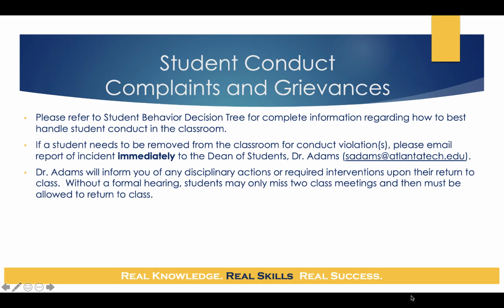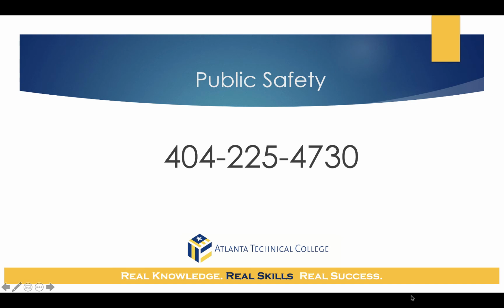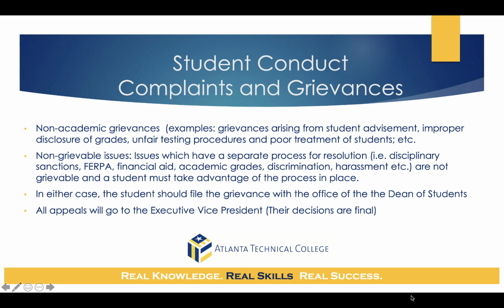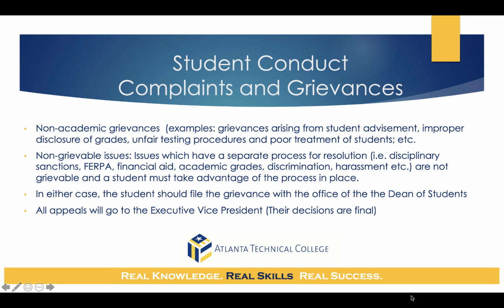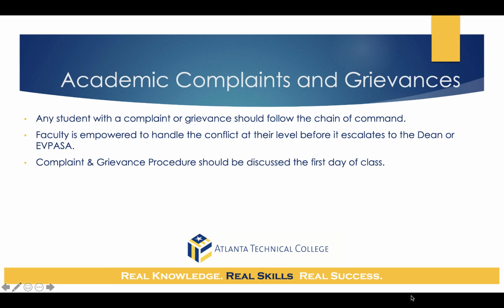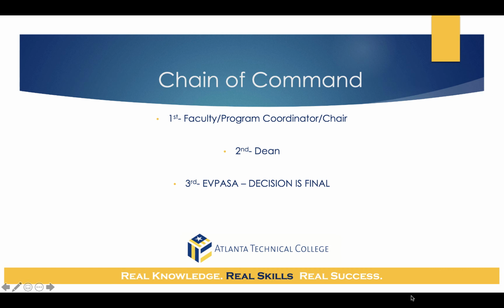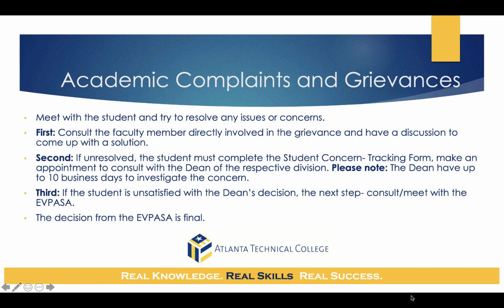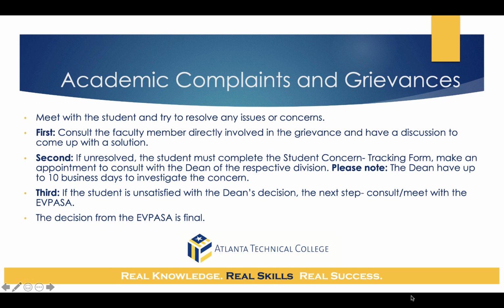ATC Student Conduct Faculty Training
Dr. Adams discusses the policies for Student Conduct at ATC.

Table of Contents:

00:11 - Student ConductComplaints and Grievances
01:34 - Public Safety
01:50 - Student ConductComplaints and Grievances
03:31 - Student Injury Incident Reports
04:01 - TEAMS
05:41 - Academic Complaints and Grievances
06:18 - Chain of Command
06:42 - Academic Complaints and Grievances